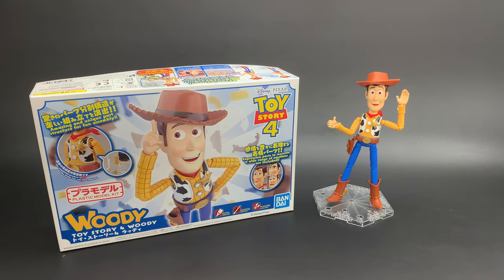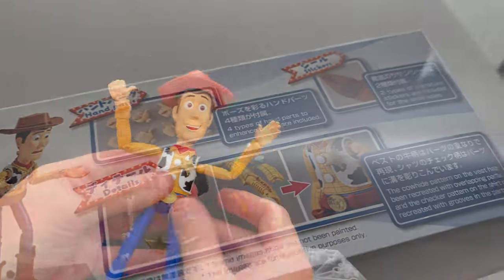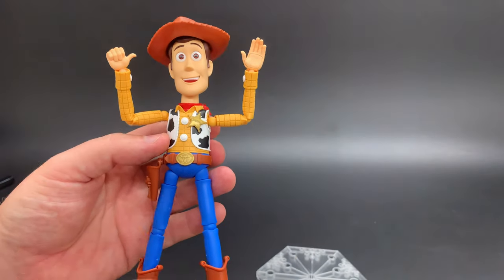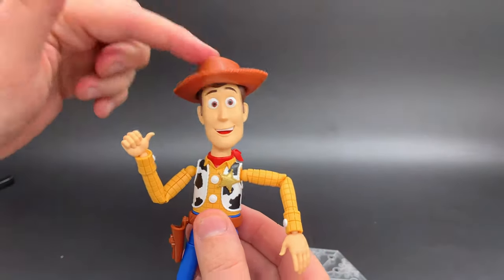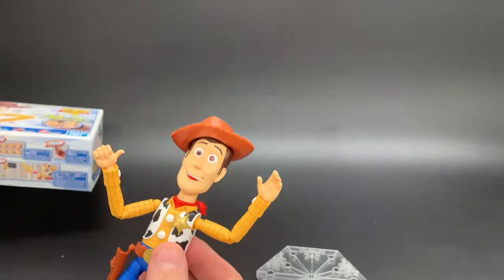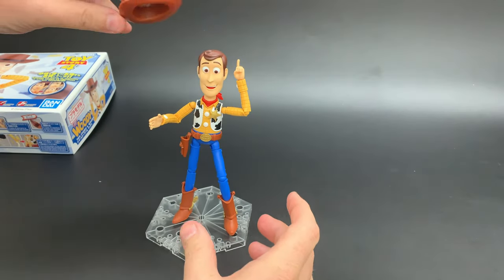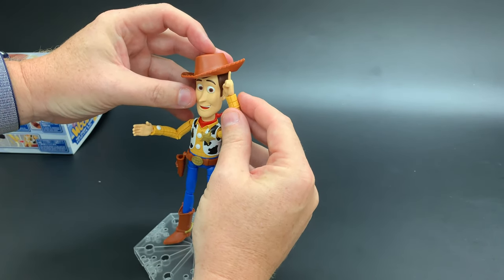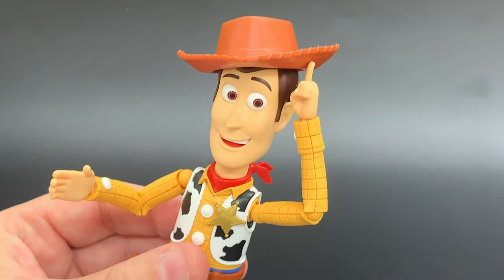Cinema-rise Standard Woody (Toy Story 4) | Gunpla TV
Celebrate the new "Toy Story" film with us & Bandai's new Woody model kit! Woody (along with Buzz) is the first release in Bandai's new "Cinema-rise Standard" line of movie-based model kits that are so easy to assemble, and yet so detailed, that they might as well be action figures. Scott steps in this time to show him off with all his high-tech plastic charm in this in-depth review!